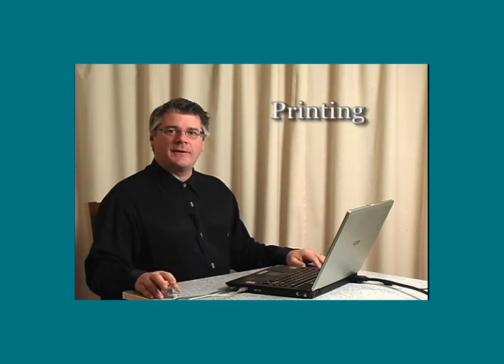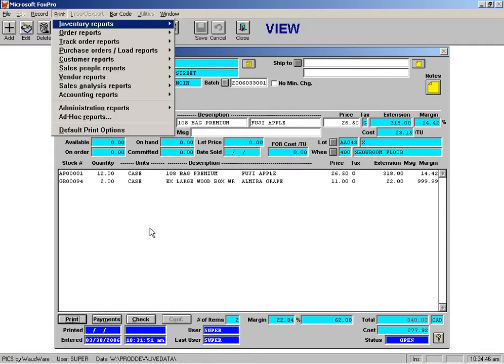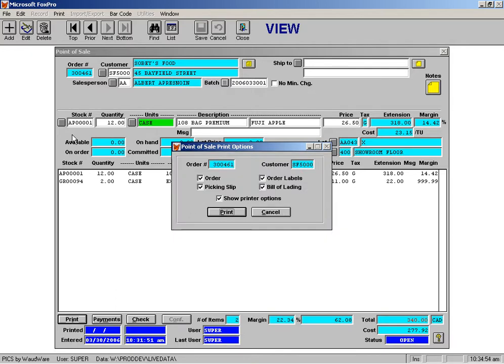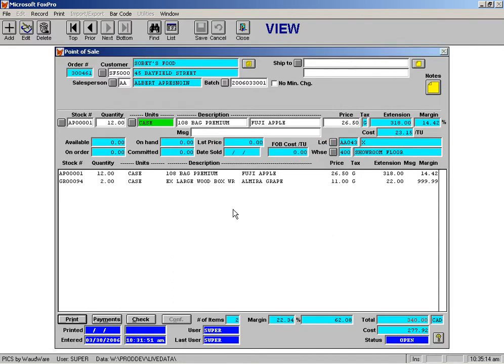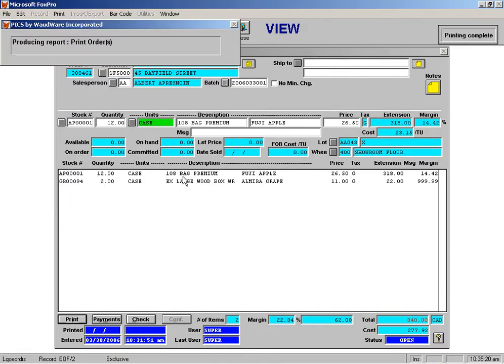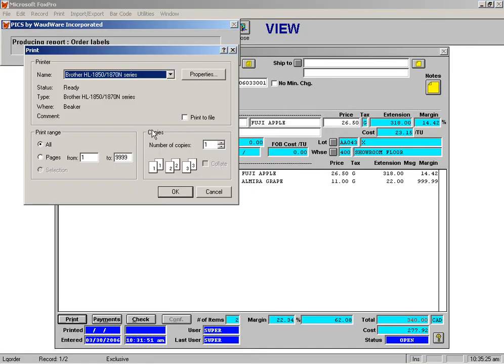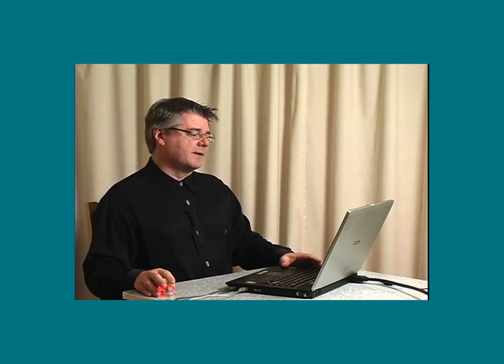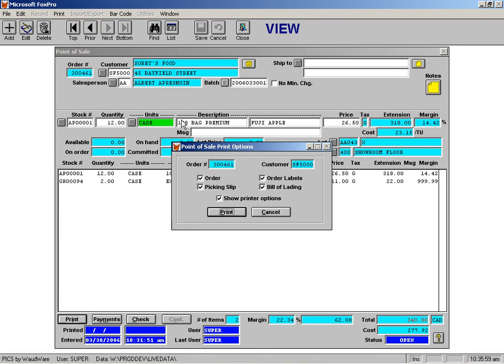Point of Sale (Sales Orders) Printing - Produce Inventory Control System (PICS) Software